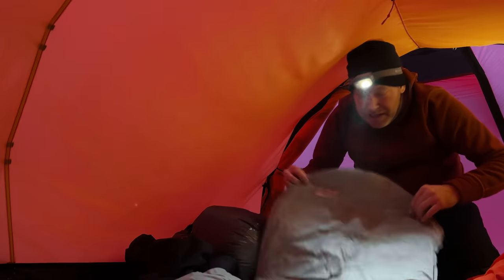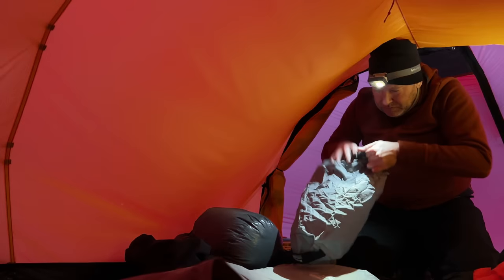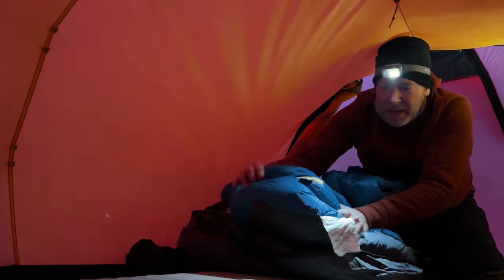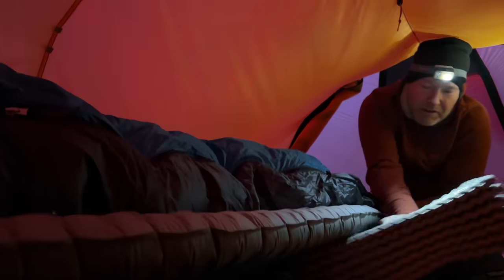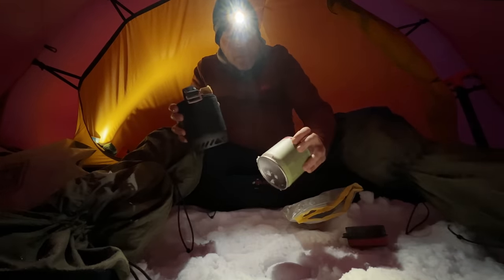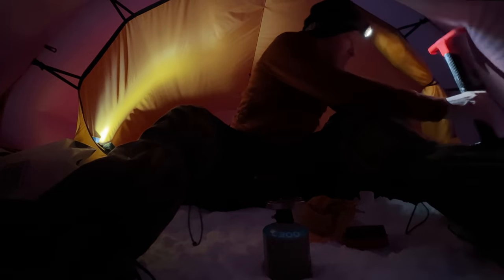Blizzard - Winter Camping Survival in a Snow Storm - Extreme Wilderness Solo Camp in Freezing Tent.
Cold tent winter camping during a snow storm in the northern wilderness. The forecast said 26m/s or 58mph winds with minus ÷7°c or 19°F. First time using my Hilleberg Nallo 3 tent for a winter storm. I choose snow shoes again since it makes filming easier than if I was using skis. I did this trip to test my gear for survival on arctic mountain winter trips above the tree-line, where you will not find trees for shelter or wood for a fire. I wanted to see what the weak and strong points of my gear was. I could have built a snow wall but needed to test the tent without one. Enjoy the video!

Gear list for this trip is towards the end of the video.

Safety Notice:

This trip was done to test gear for winter expeditions
and a campsite with less shelter from the wind was chosen on purpose.
Please don't go camping in winter storms without the proper gear and experience.
This is video is not intended as a guide in any way.

About me: I am a Norwegian adventurer and wilderness explorer. My youtube channel focus on outdoor wilderness adventures and exploration, backpacking, hiking, canyoneering, skiing, climbing and mountaineering. Nights spent in a tent, alone or with friends. From the snow covered mountains and misty fjords of Norway and Scandinavia to the remote plateaus of Yellowstone and the debts of the red canyons of Utah to the summit of Mt Whitney and the heart of Sequoia Kings Canyon National Park. I love the Wilderness!

00:00 Intro
00:37 Info
00:50 Snowshoeing through the storm
02:37 Finding camp
03:01 Preparing campsite
03:56 Pitching tent in strong winds
05:46 Anchors
06:41 Packing snow around tent
07:43 Putting gear into tent
08:23 Wind picks up, more reinforcement of tent
09:47 Inside tent
09:53 My sleeping system
11:14 Drying my gloves without a fire
11:46 Melting water from snow inside tent
12:49 Coffee and waffles
13:32 Outside in the dark
15:12 Brushing my teeth
15:42 Protecting my shoes for the night
15:58 Going to bed
16:25 Morning, getting dressed
16:47 Snow in the vestibule
17:38 Morning coffee
17:48 First look outside
18:22 Out into the cold morning
19:27 Packing up camp
21:02 The snow pegs I am using
21:34 Gear list
21:56 Safety notice